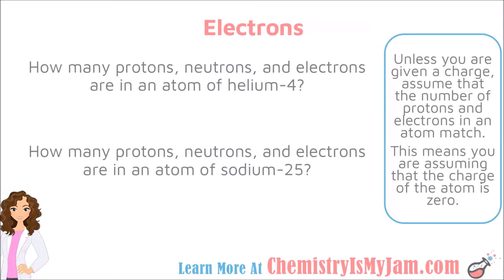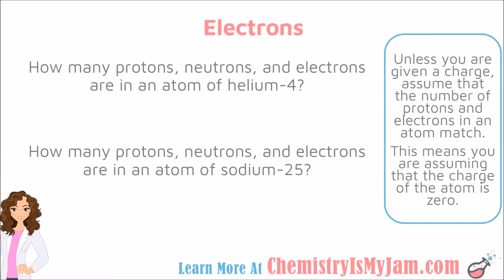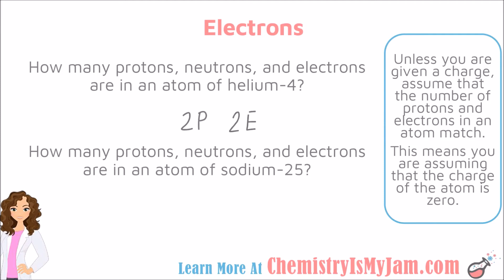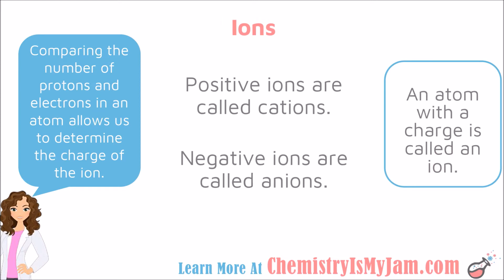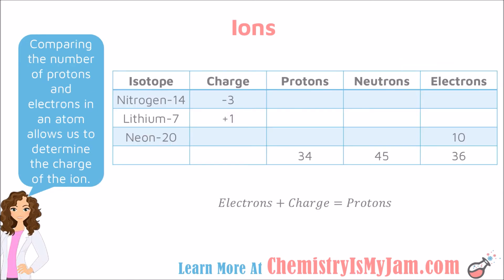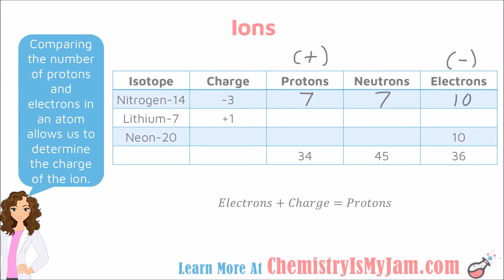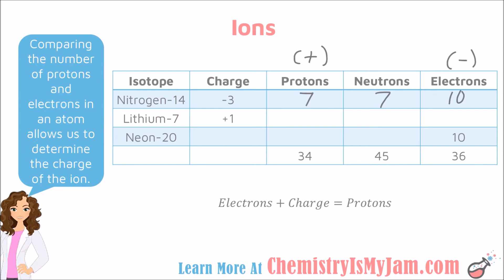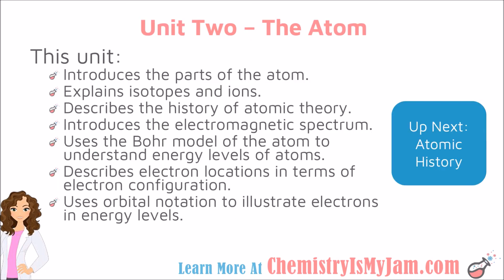Ions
This is the part of a series on the atom. It covers electrons and ions. Practice determining the number of electrons in an ion is included. This video is intended to help students understand chemistry or to help teachers who are trying to flip their chemistry classroom.

00:01 Counting Electrons In Neutral Atoms
01:46 Defining Cations and Anions
02:30 Calculating Protons, Neutrons, Electrons, and Charge

Teachers: Looking for a handout to go along with this video?